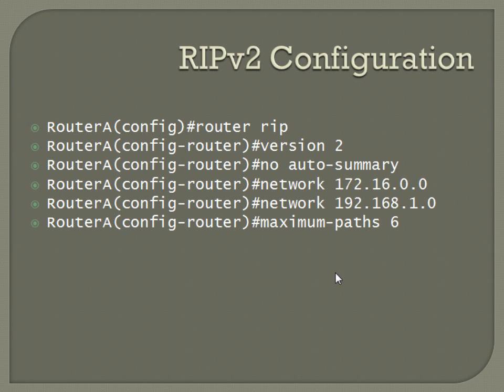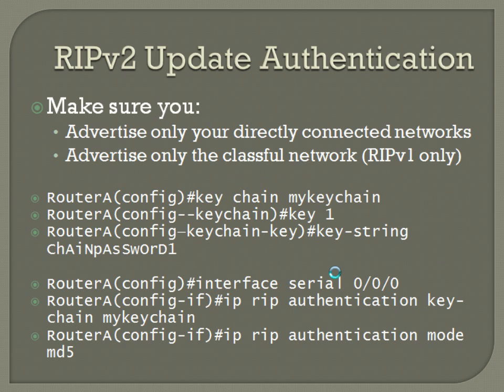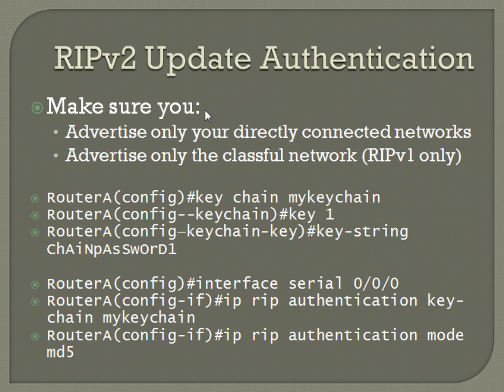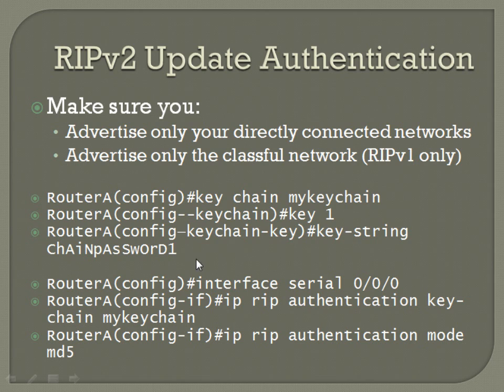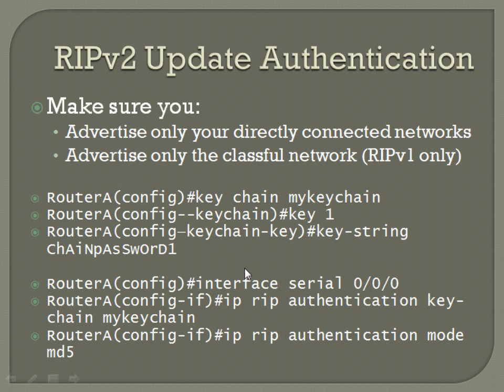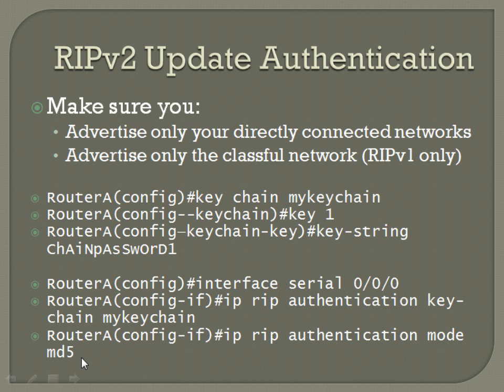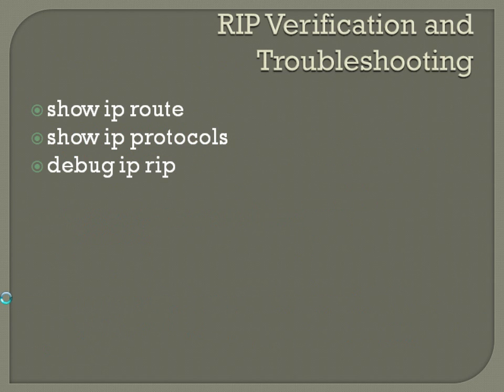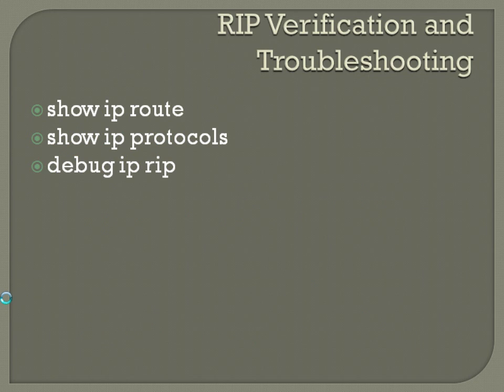CCNA Core Concepts - Chapter 11 (Part 3 of 3)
Chapter 11 of the CCNA Core Concepts curriculum.  This video goes over distance vector routing protocols, routing loops, routing loop mitigation, maximum hop count, split horizon, poison reverse, triggered updates, invalid/dead timers, RIPv1, RIPv2, passive interfaces, RIP configuration, and RIPv2 authentication.